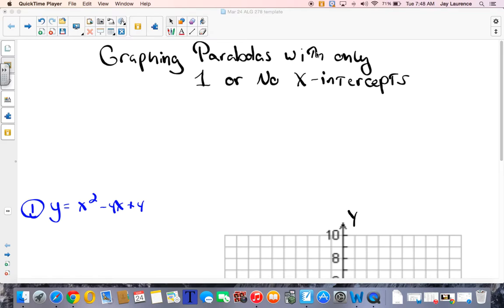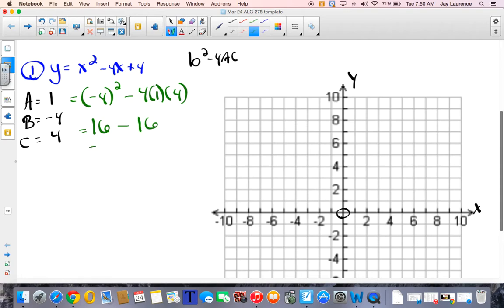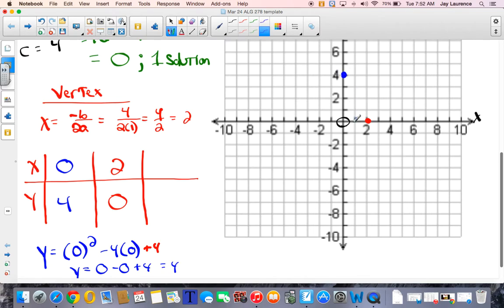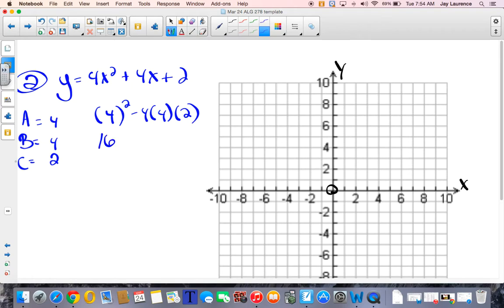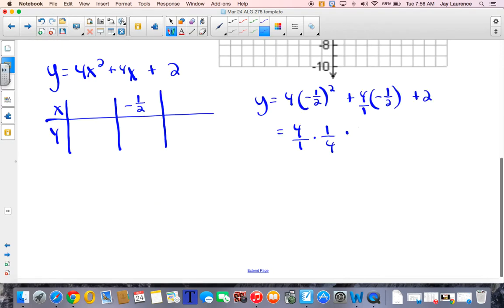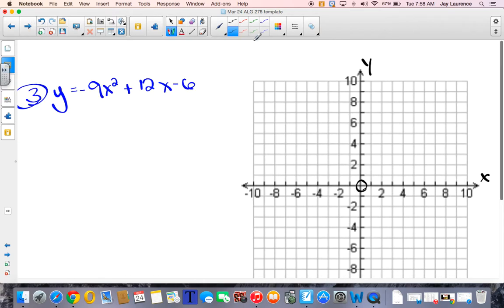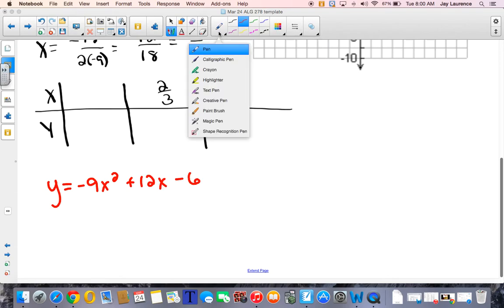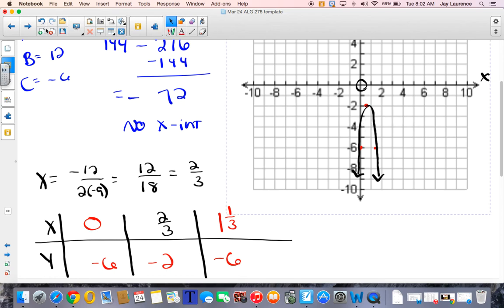Laurence Mar 25 ALG 278 Parabolas Day II